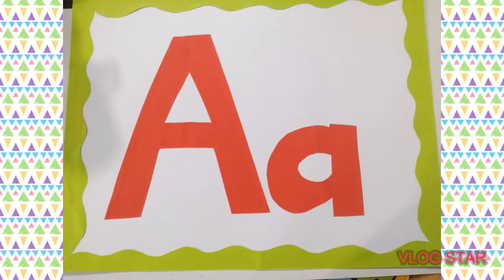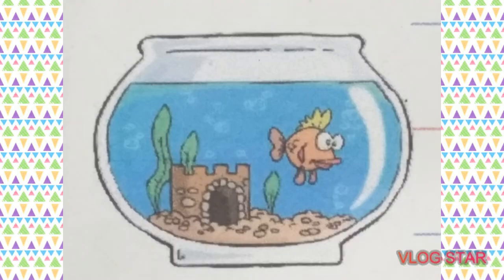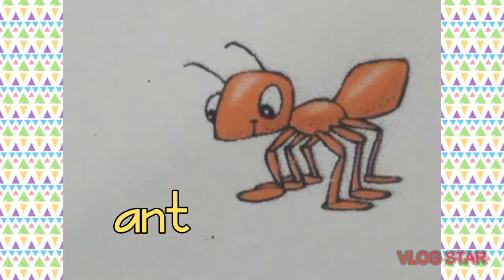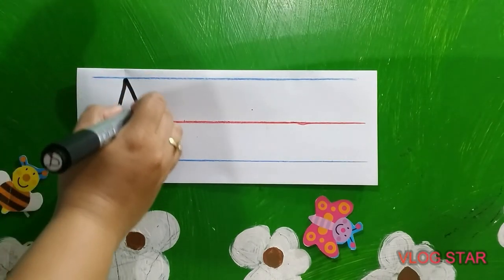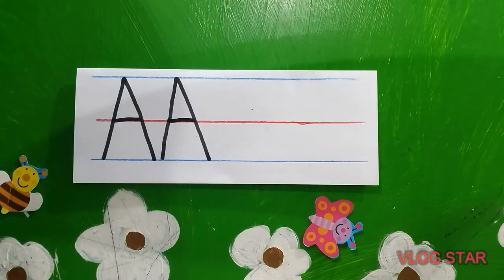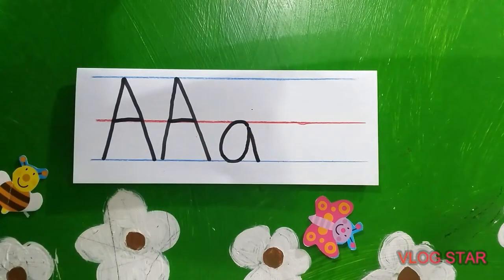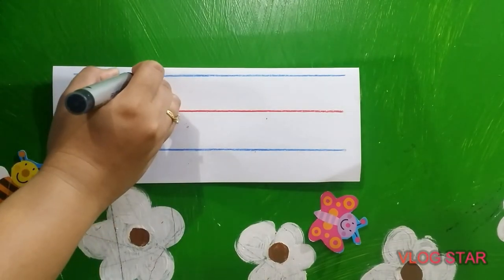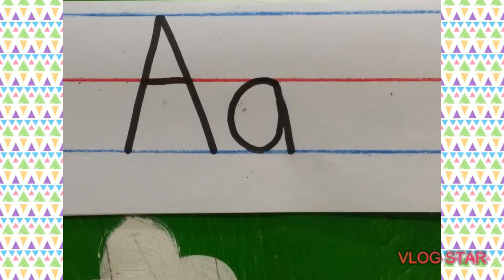1st letter of the alphabet ( LETTER Aa ) Preschool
*sound of the letter Aa
*pictures that begin with Aa
*how to write letter Aa